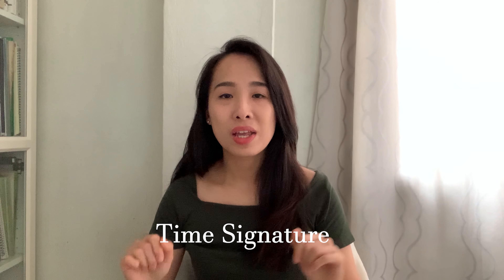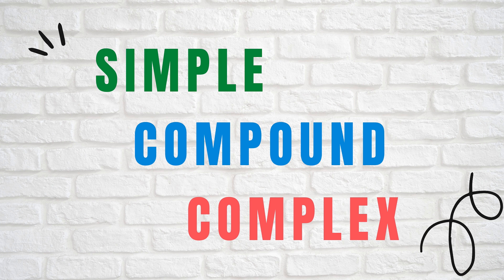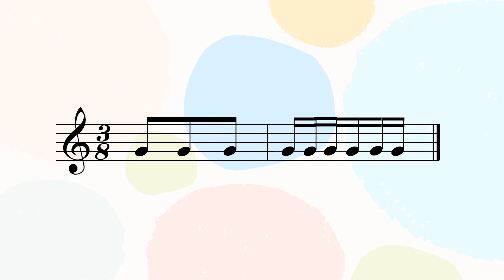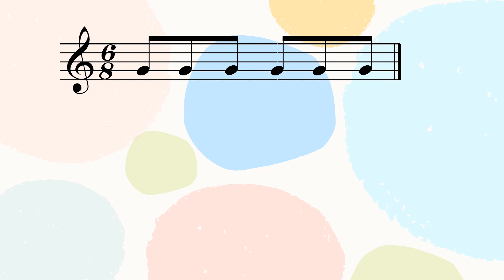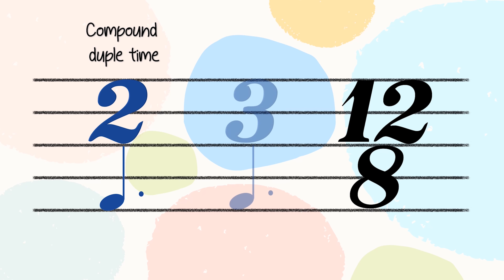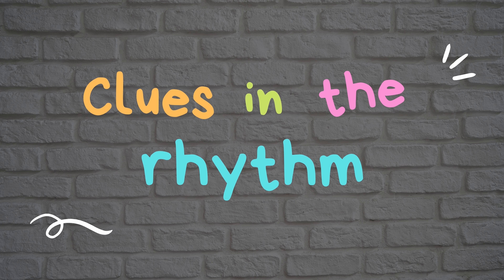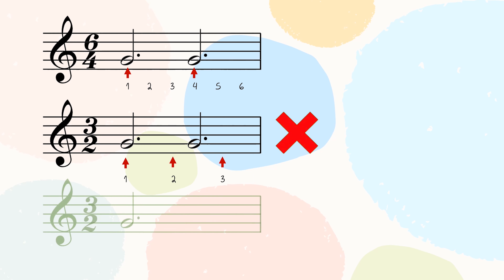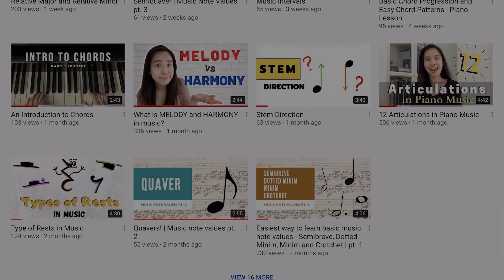A COMPLETE Guide to Time Signature in Music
All music beats are closely related to Time Signature. In this video, you will be able to learn how different types of time signatures work, and their names.